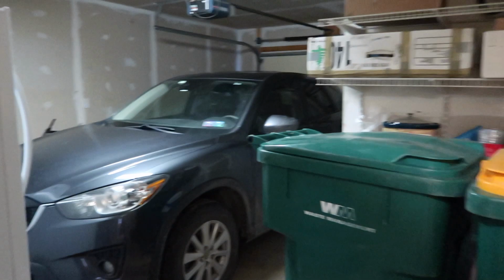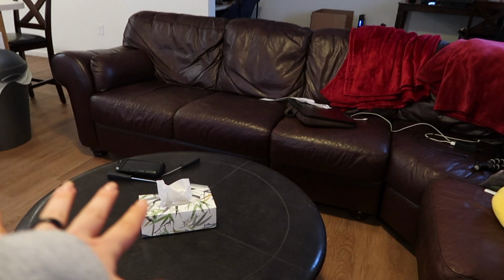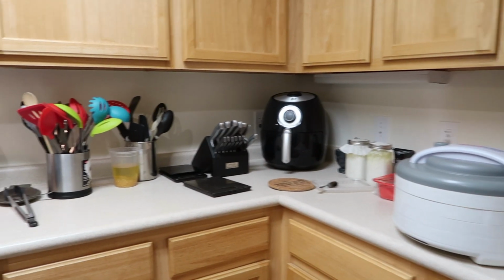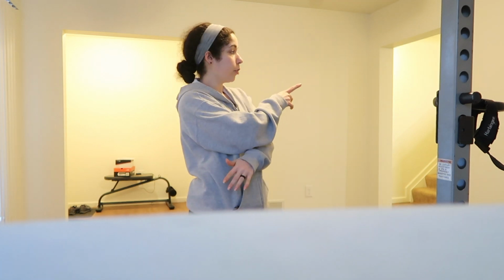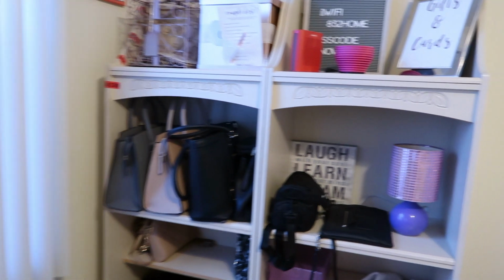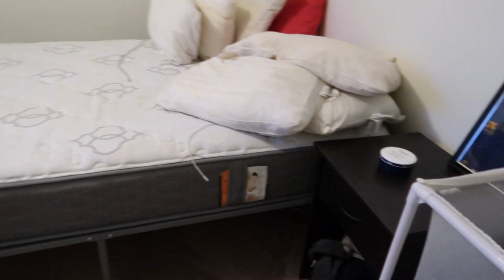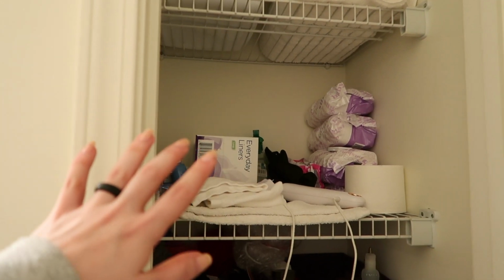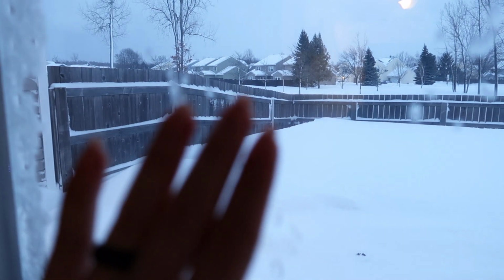Fort Drum JNCO House Tour | E5 Housing Fort Drum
I finally got around to filming a house tour - a pretty chatty house tour. Anywho - this is our housing on post at Fort Drum for Junior NCOs (E5).